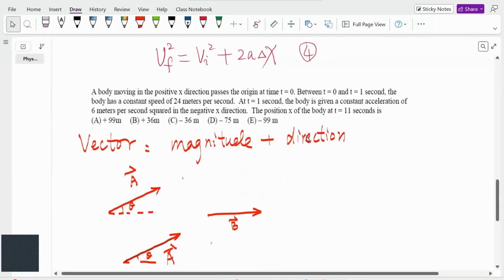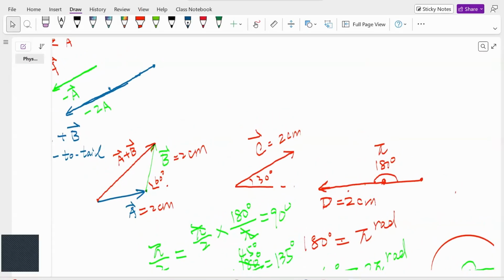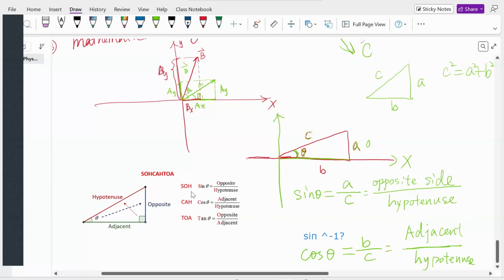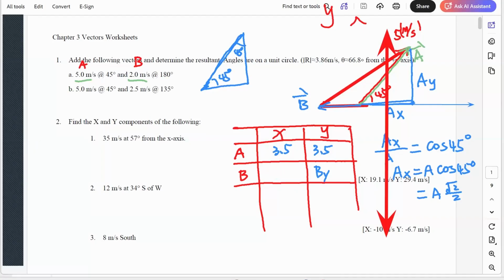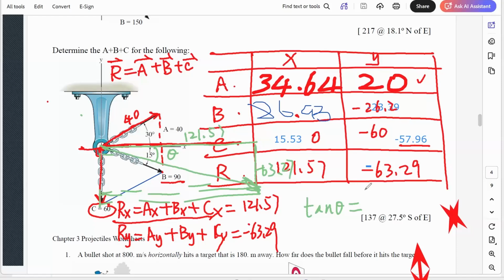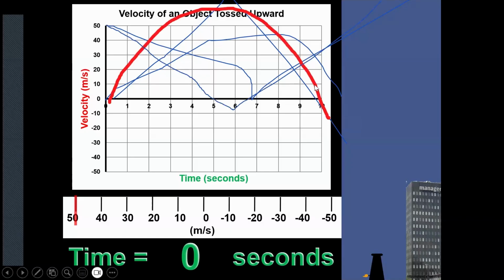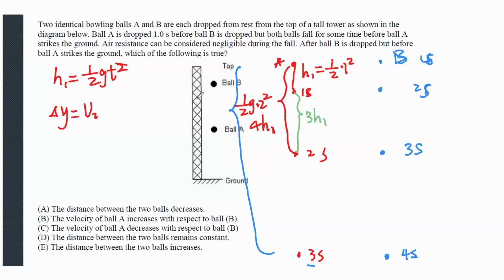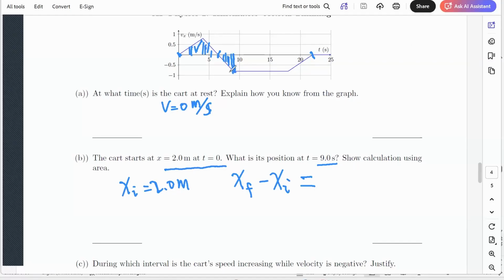Physics lesson 3